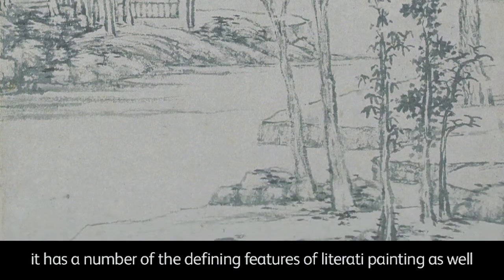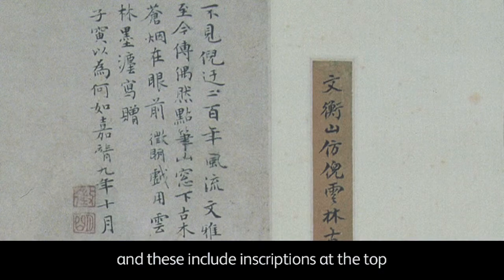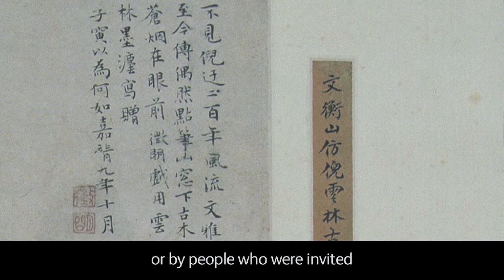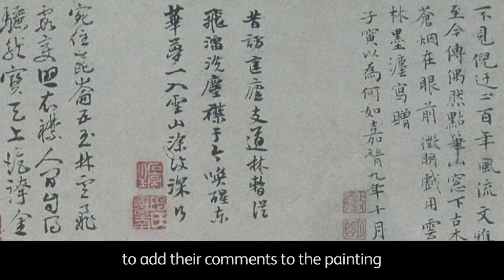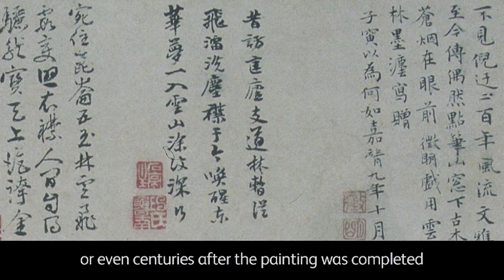The Art Of The Brush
Commissioned by Nomad Exhibitions for the exhibition Ming: The Golden Empire. Produced and Directed by GTMP.TV.
With thanks to:
Kevin McLoughlin - Principal Curator, East and Central Asia, National Museums Scotland
Chi Zhang - Teacher and Artist, Confucius Institute for Scotland
Gavin Turnbull - Director, GTMP